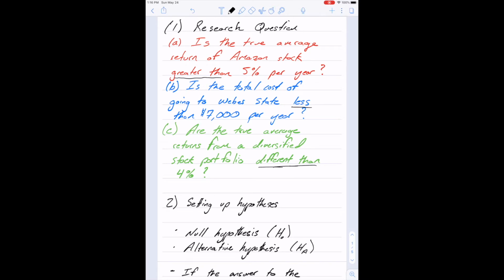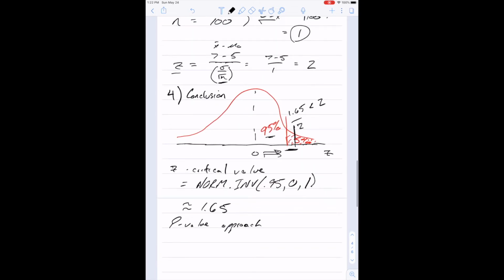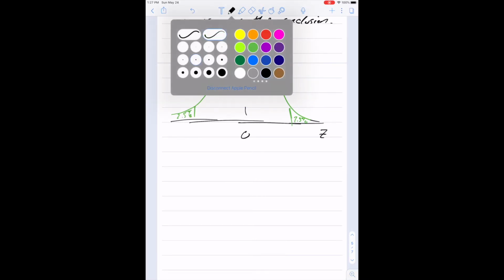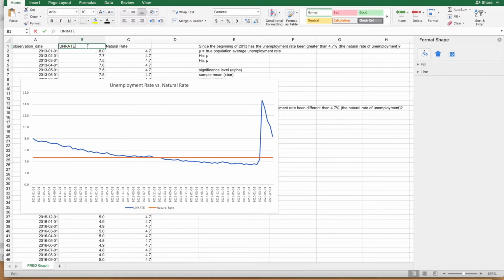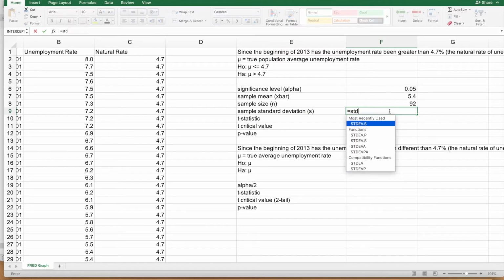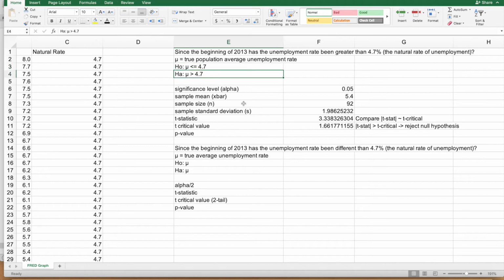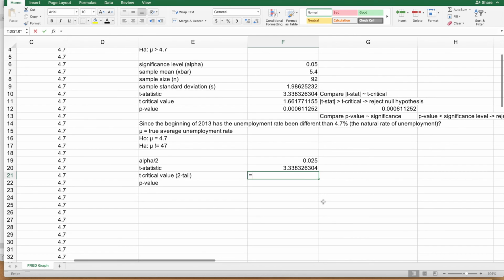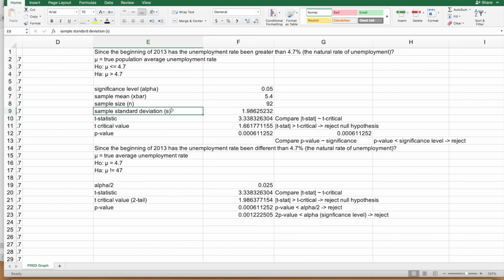Lecture Video 2.3: P-value Approach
This video explains the p-value approach to hypothesis testing. It also shows how to implement the p-value approach and the critical value approach in Excel.